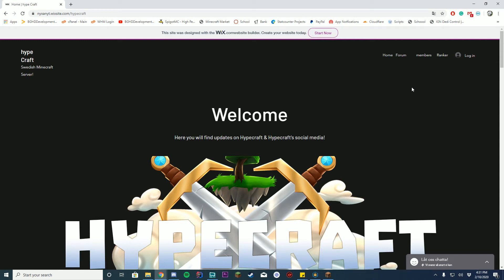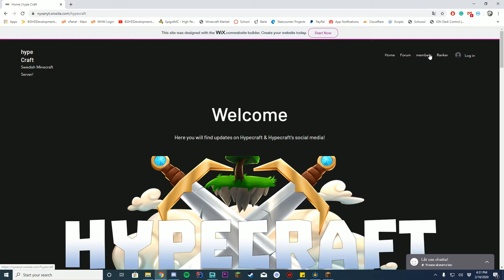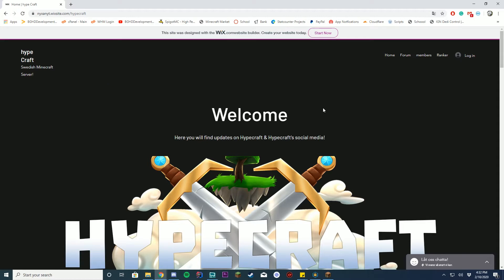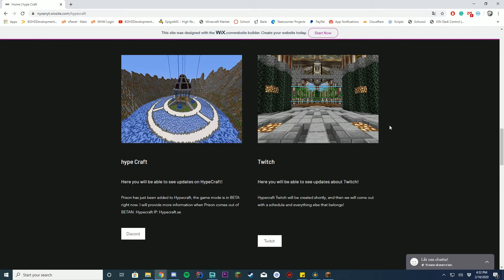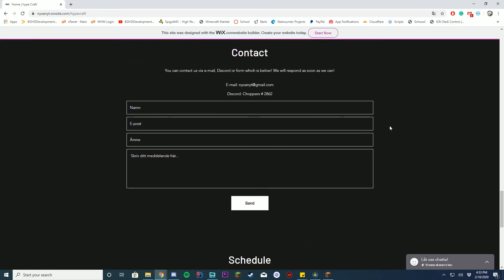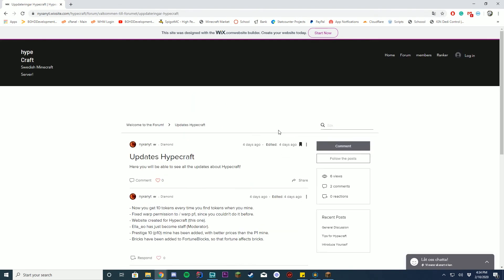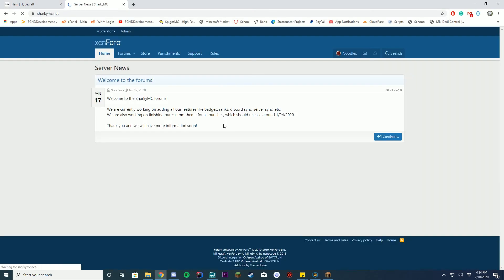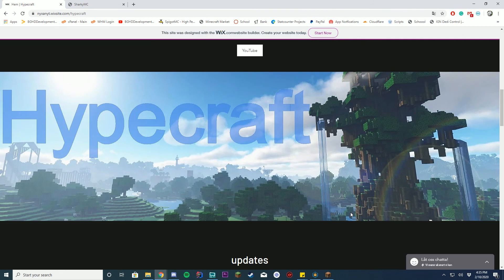HypeCraft - Website Review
Today we are doing a WebsiteReview of the HypeCraft site! I will talk about things I think can improve the site and make it even better for players. If you want me to review a website leave the URL in the comments!